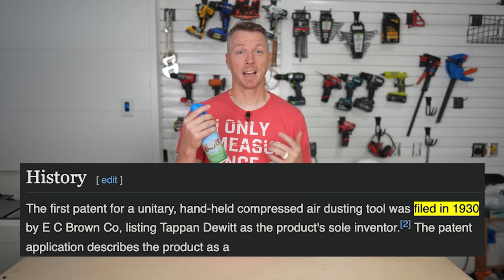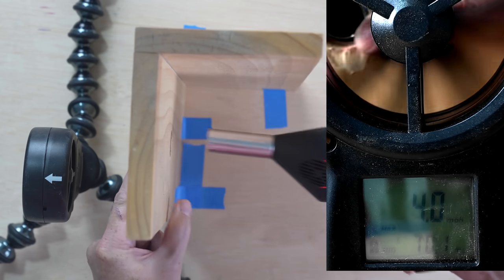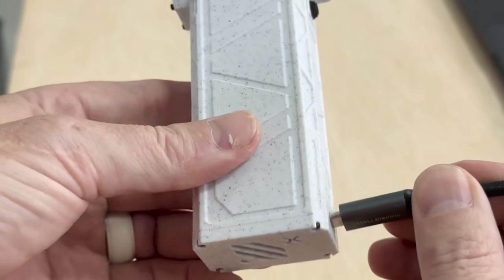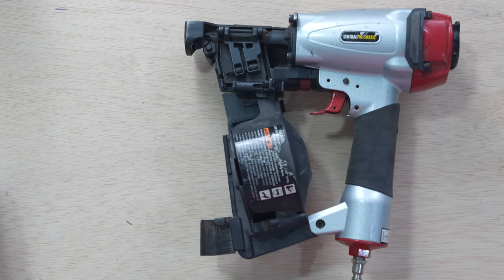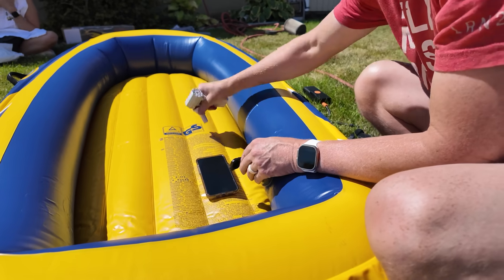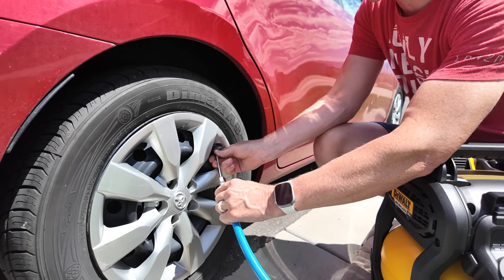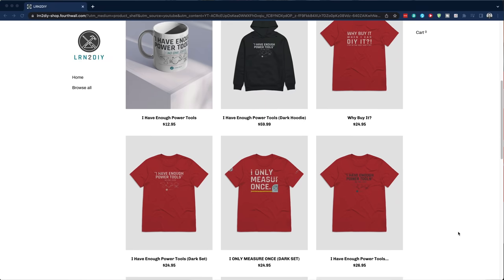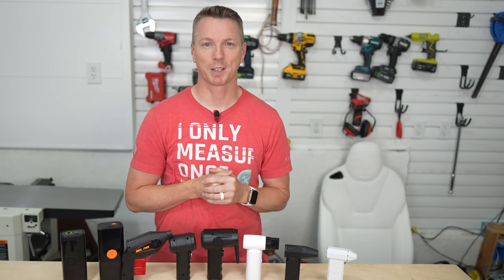The Air Duster, Reinvented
I recently learned about these little air dusters, and had to test them out to see how they stack up against air in a can and air compressors. Are they garbage? Let's find out.

• Violent Turbo Fan (White 40+MPH Duster) from Temu
• Black Power Jet Fan (Second strongest one) from Temu
• White with Black Nozzle Low Priced Duster from Temu
• Black Duster with multiple attachments and 1-4 Levels from Temu
• 2-in-1 Vacuum / Duster from Temu
• Amazon's Crazy Fast 250000RPM TURBO Electric air Duster
• Amazon Version of White Fast Compact Handheld Electric Air Duster / Power Jet Fan
• Electric Air Duster, Handheld Mini Jet Fan Built-in 4500mAh Battery, 80000RPM
• Tire Inflator Portable Air Compressor, 150PSI: Tire Inflator Portable Air Compressor, 150PSI
• Tire Inflator Portable Air Compressor, 150PSI
• DEWALT 2.5 Gal. 140 psi Portable 20V Cordless Air Compressor
• Temu page with all the air dusters